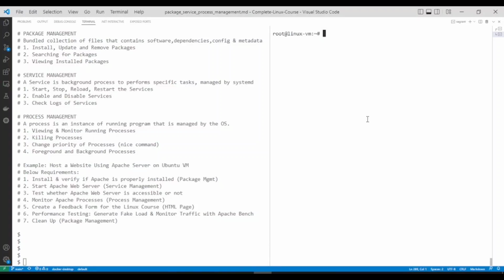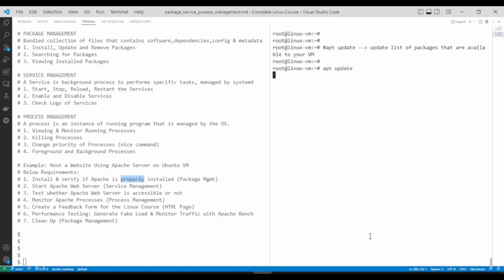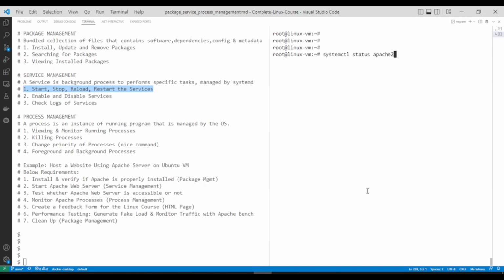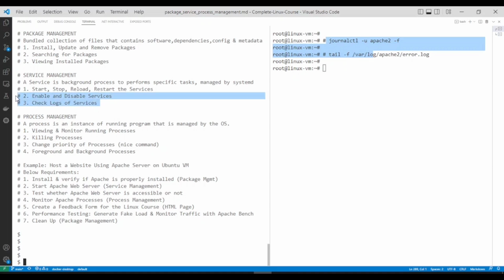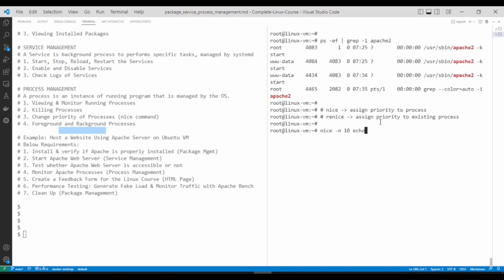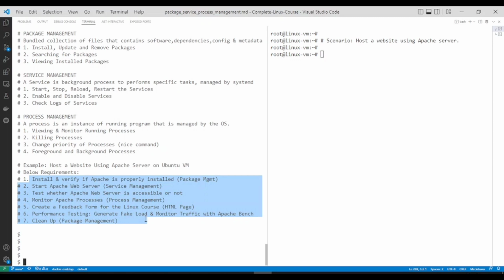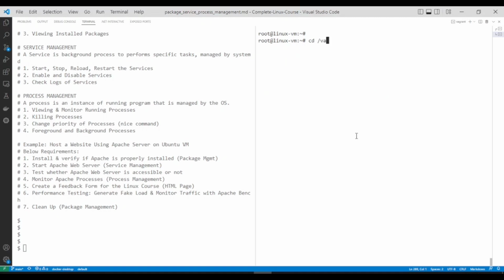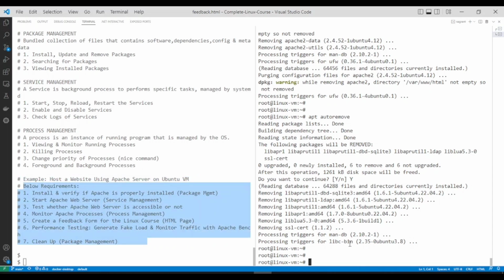Package & Service Management with Apache Web Hosting | Day 4 | Complete Linux Course for Beginners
Welcome to Day 4 of the Complete Linux Course for Beginners!

In this practical session, designed for aspiring Linux administrators and DevOps engineers, you’ll learn:

- How to manage packages and services in Linux

- Step-by-step setup of Apache Web Hosting

- Essential troubleshooting for services and hosting

GitHub Notes: We'll update the link soon.

This session is perfect for beginners and DevOps professionals looking to strengthen their Linux administration and web hosting skills.

Watch now to take the next step in your DevOps journey!